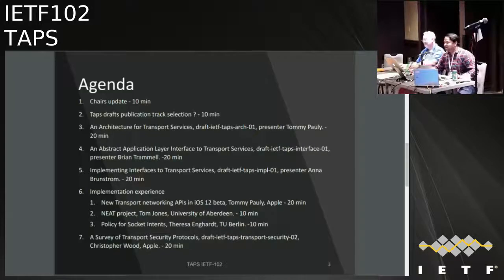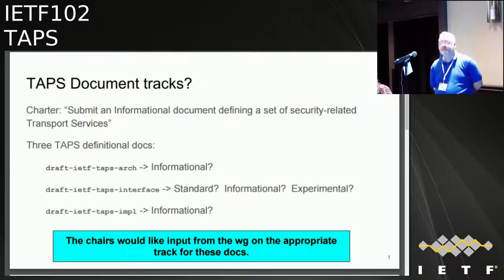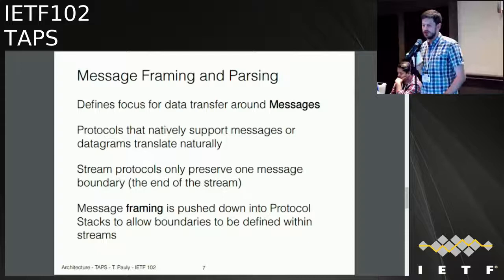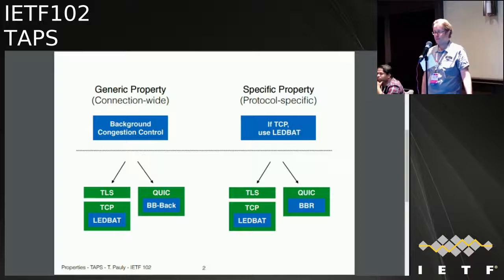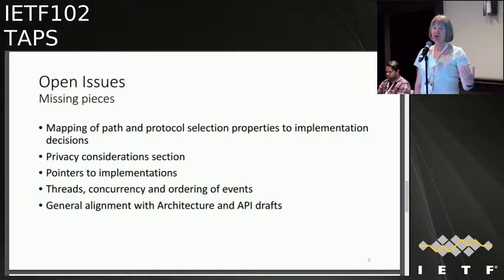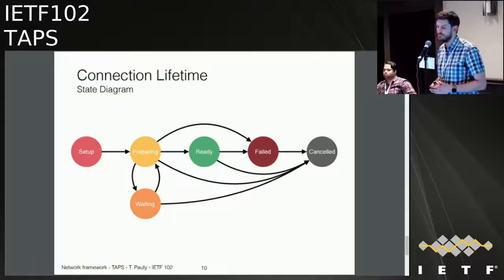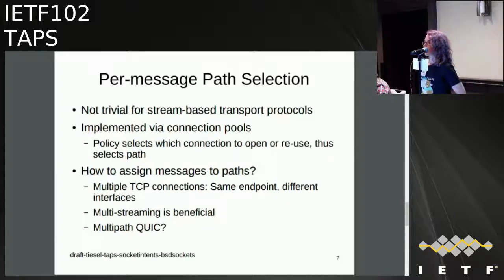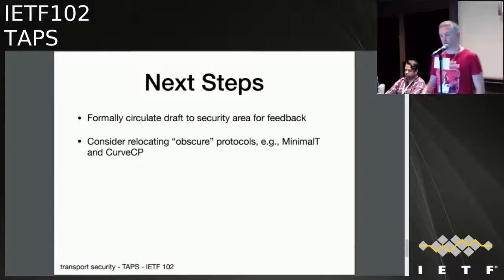IETF102-TAPS-20180717-1550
TAPS  meeting session at IETF102
2018/07/17 1550